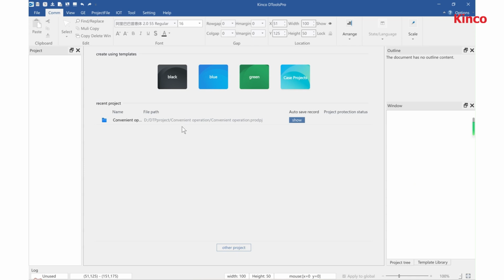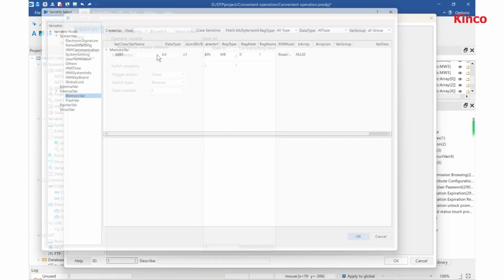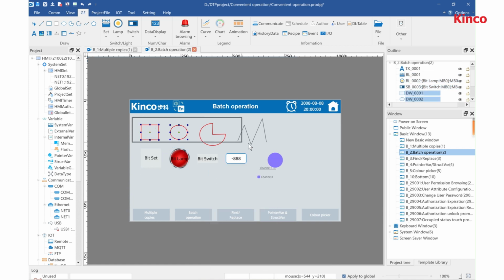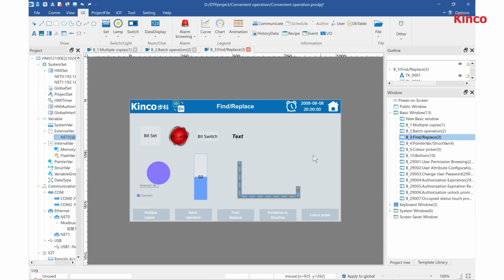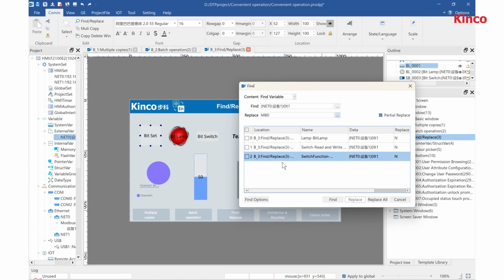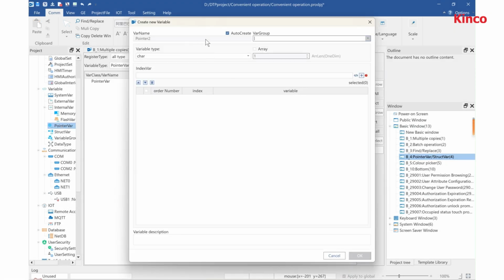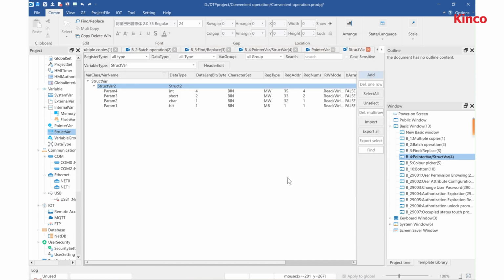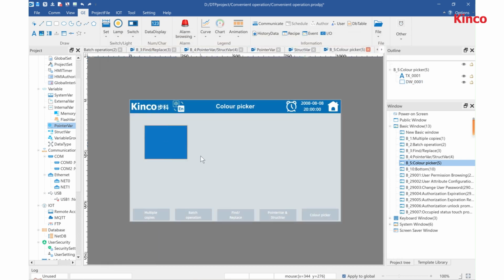Speed Up HMI Projects with Kinco DToolsPro | Smart Tools Demo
Learn how to boost efficiency in Kinco DToolsPro using smart tools like batch copy, pointer variables, and quick find & replace. Perfect for fast, large-scale HMI configuration.